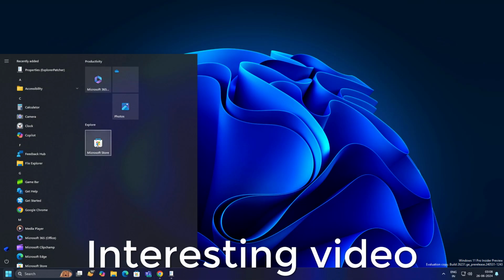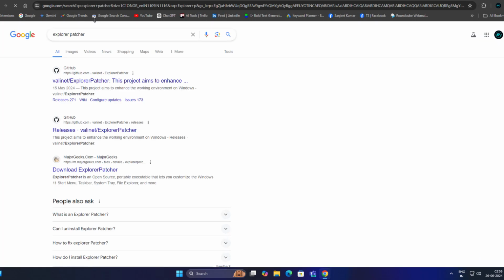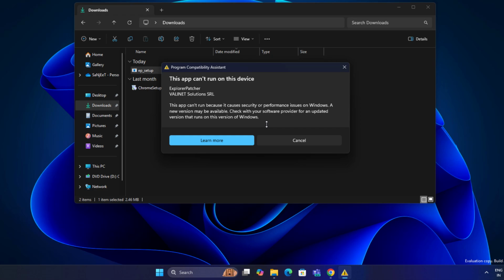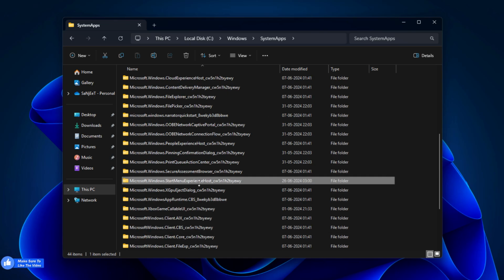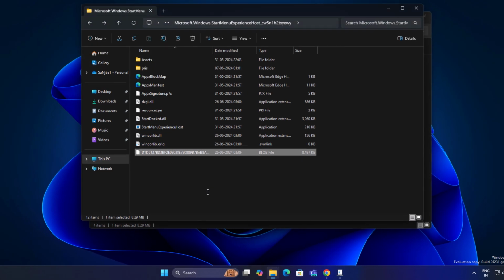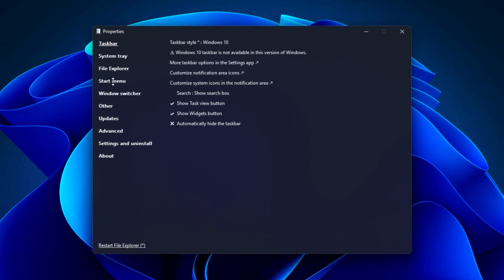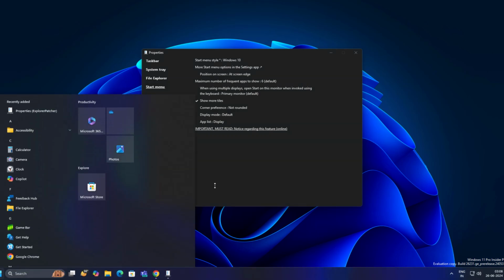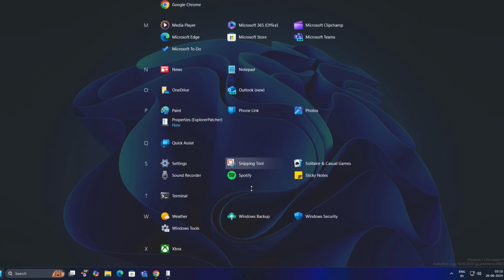Restore Windows 10 Start Menu in Windows 11 24H2!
Restore the Windows 10 Start Menu in Windows 11 24H2!

Want to restore the start menu from Windows 10 in Windows 11 Version 24H2?

👉 Path:
C:\Windows\SystemApps\Microsoft.Windows.StartMenuExperienceHost_cw5n1h2txyewy

✅ Windows 11 24H2 ISO Available Here!

✅ How to Disable Copilot on Windows 11 (Full Guide 2024)